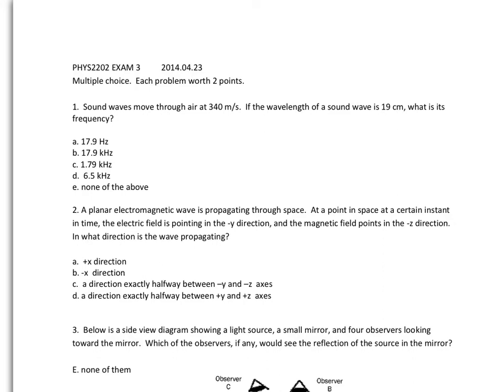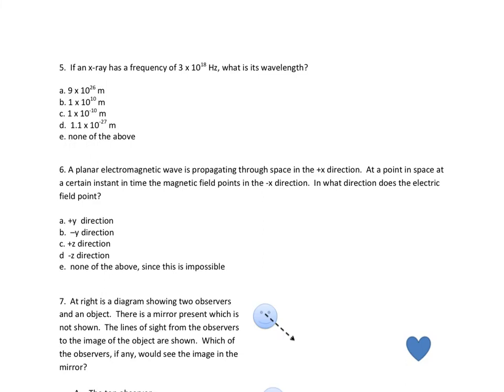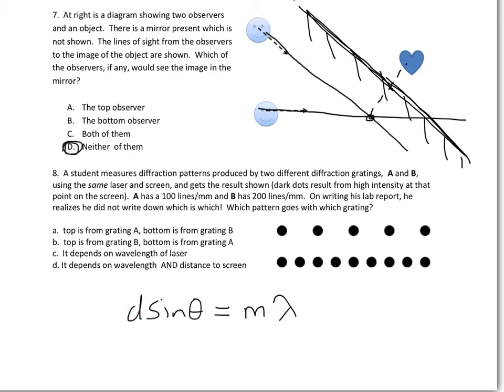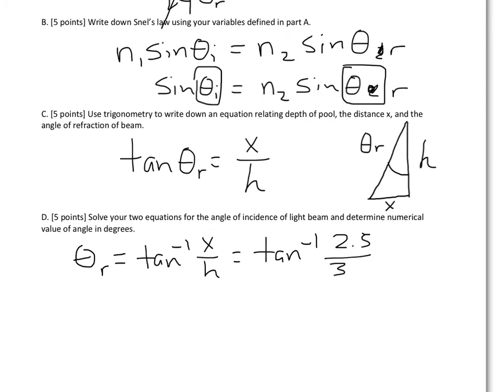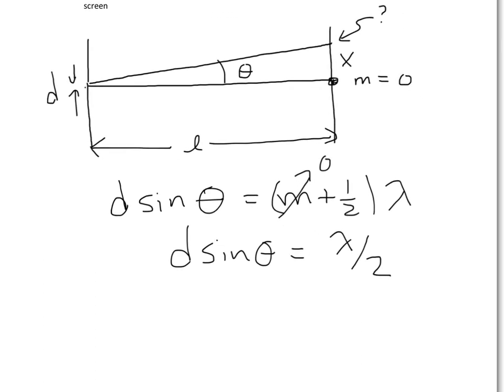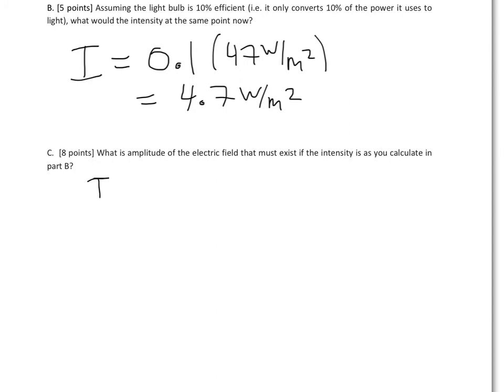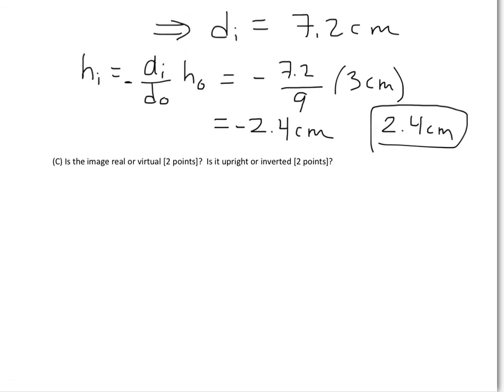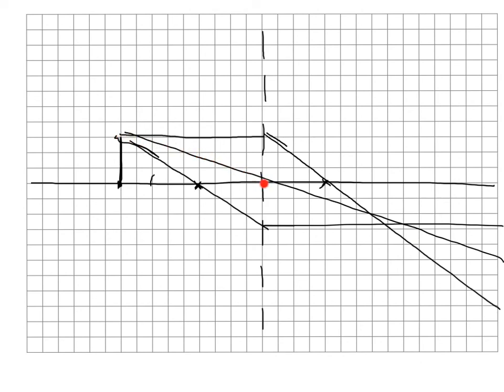phys2202 exam 3 spring 2014